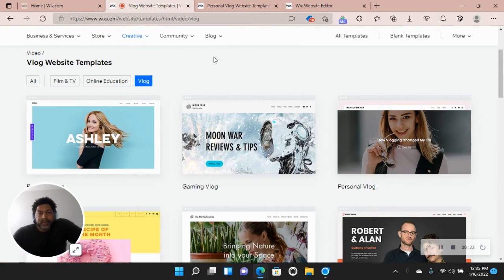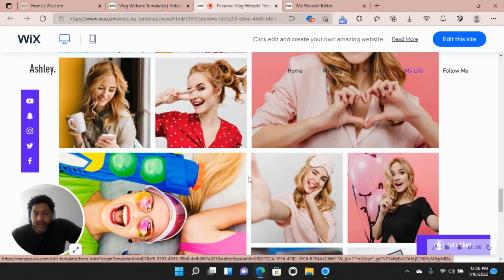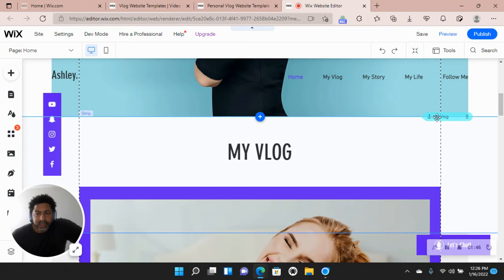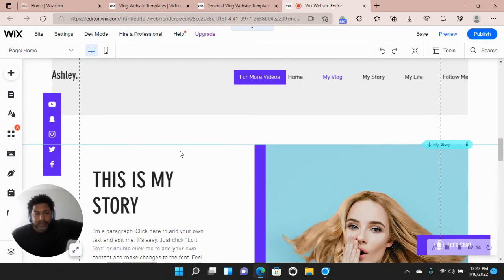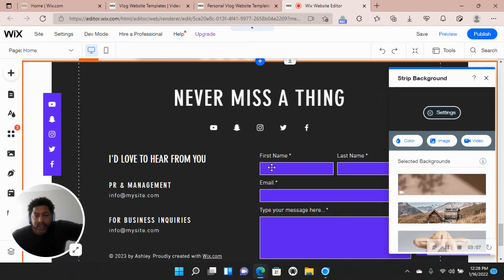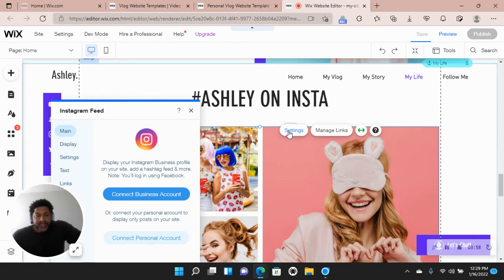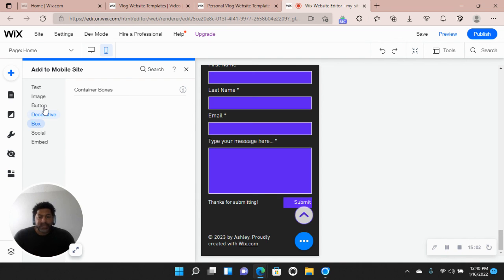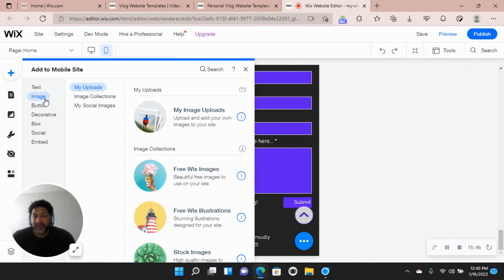Learn Wix website and mobile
What is Wix?

Wix is an cloud-based web development services that allows users to create HTML5 websites and mobile sites through the use of online drag and drop tools. This Wix is affordable with 1000s of themes and feature options for your business.